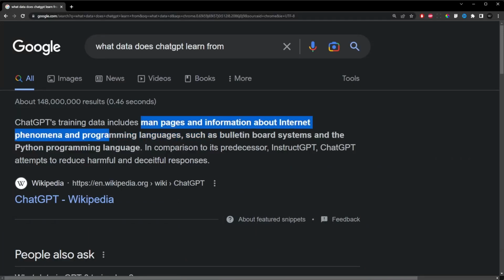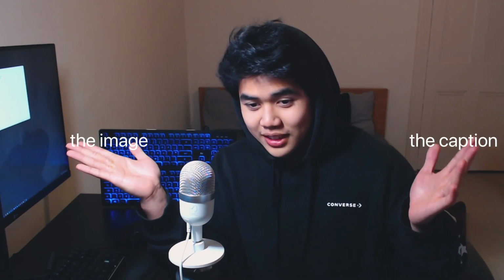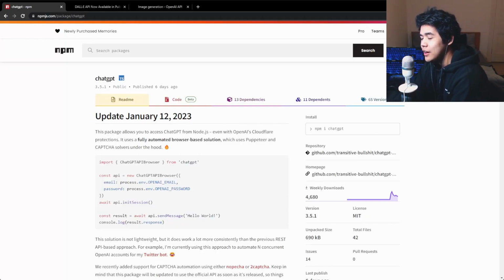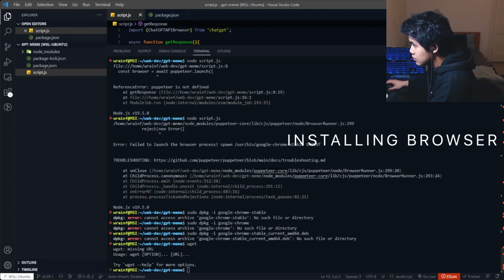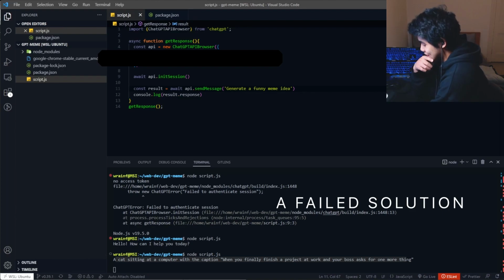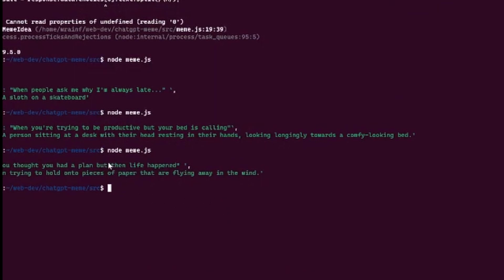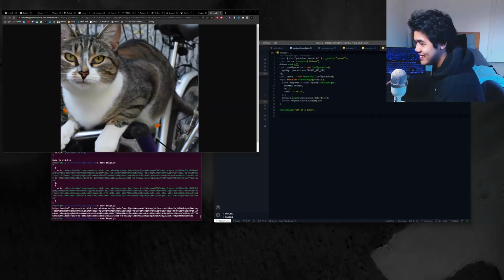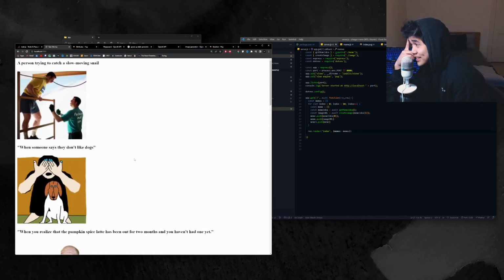Can I Code a MEME Generator with ChatGPT? WATCH to find out!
In this video, put my web development skills to the test, and attempt to create a website filled with funny memes created by ChatGPT and DALL-E. I also demonstrate the hurdles I faced though the software engineering process and how I overcome these hurdles. The website is now live online and you can check it out!

Songs I used:
paint walls : A L E X - I need to paint my walls
Fast Lane by Ghostrifter & Devyzed